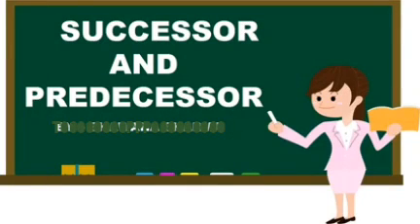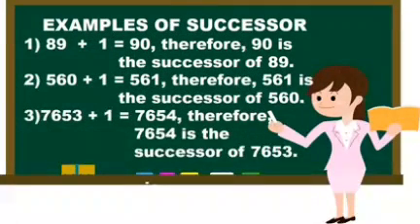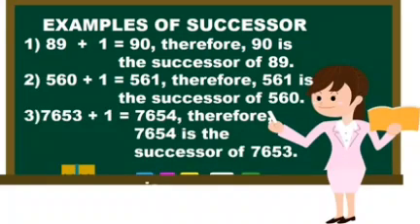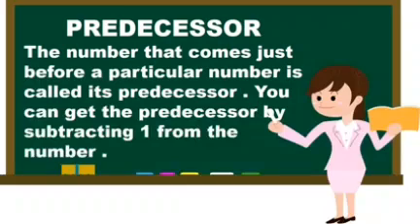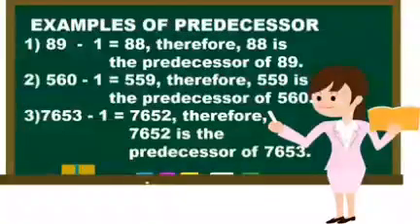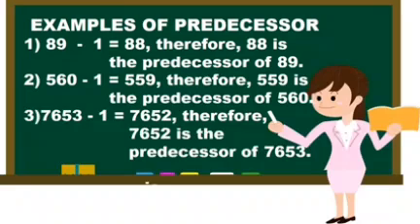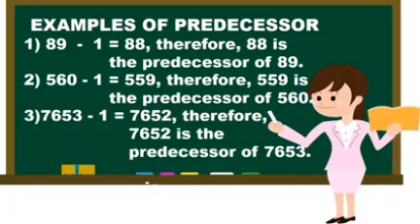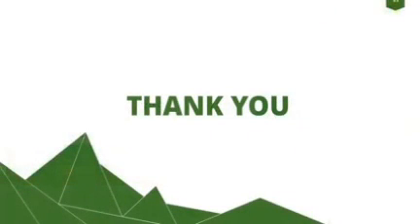Successor and predecessor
Video from Anju Jijo